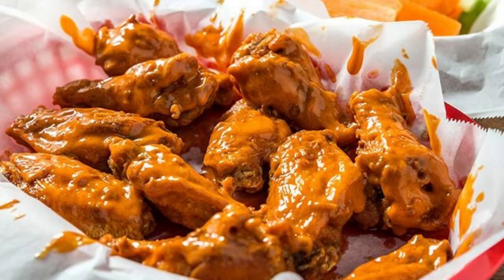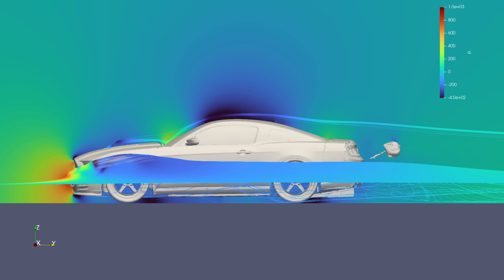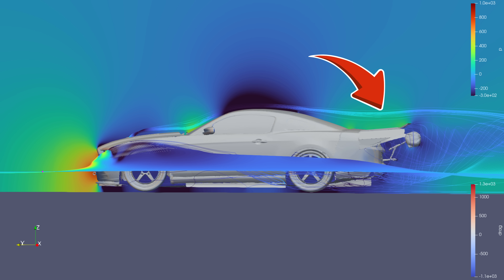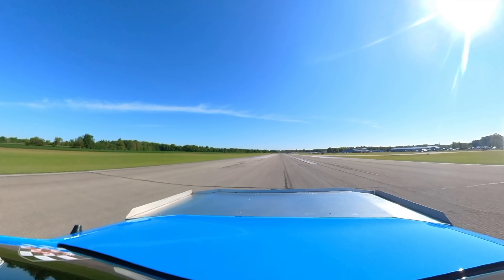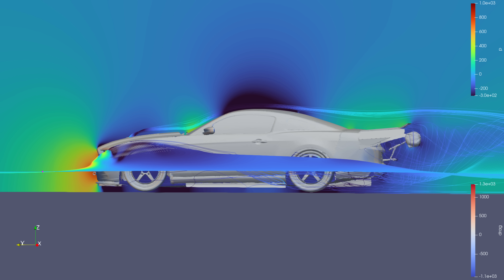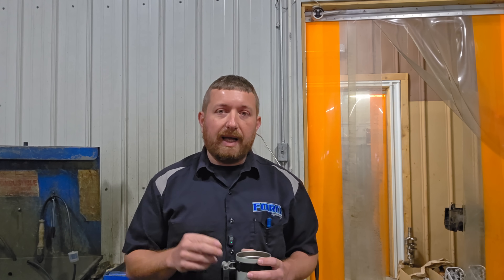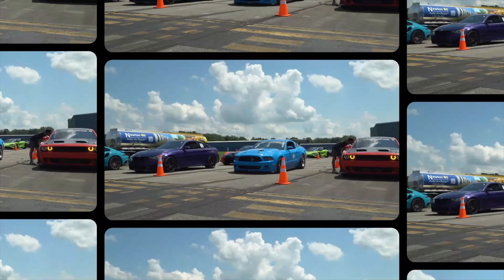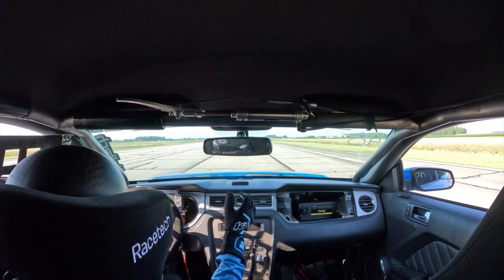Do Drag Wings Work? We Put Ours to the Test!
In this video, we explore the fascinating world of aerodynamic testing using Computational Fluid Dynamics (CFD) to analyze various rear wing designs. . We’ll showcase different rear wing configurations, their impact on downforce, drag, and overall vehicle performance. Whether you're an automotive enthusiast or a budding engineer, this video offers valuable insights into how CFD shapes the future of aerodynamics.